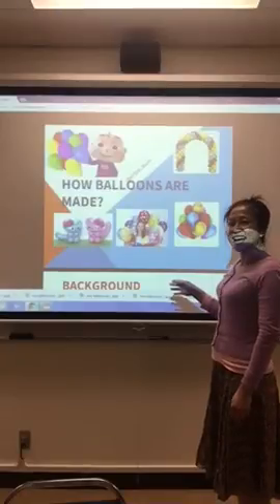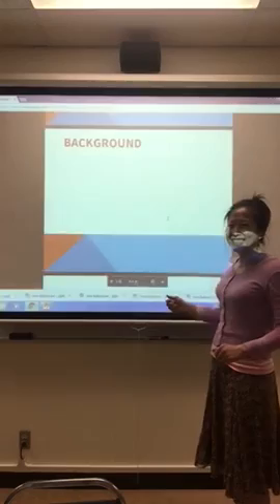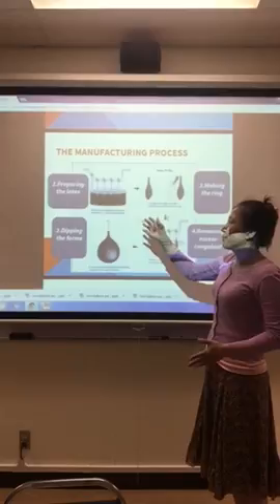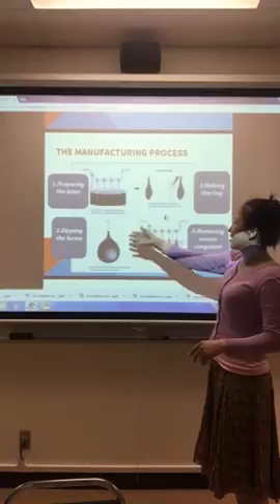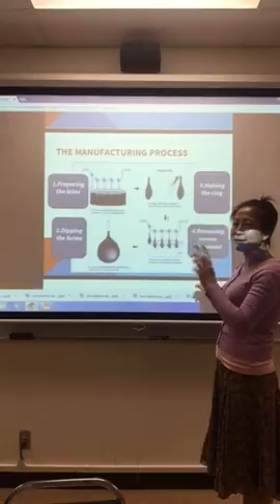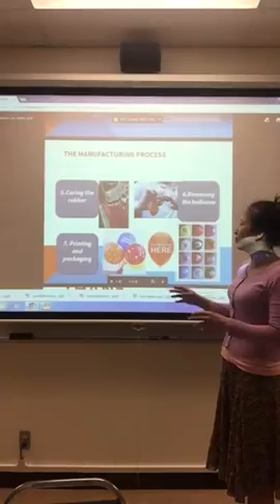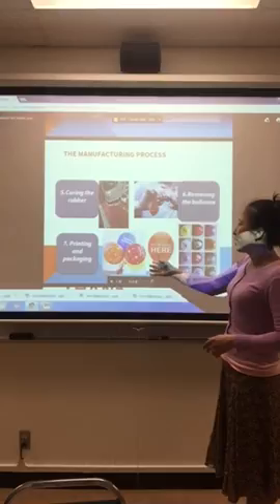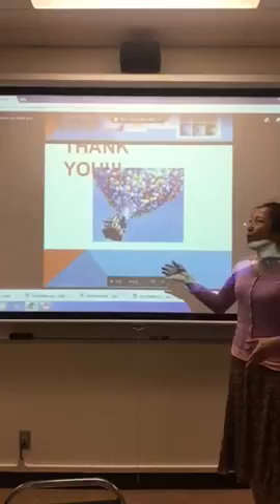LS 8 ES Christine-PPT presentation